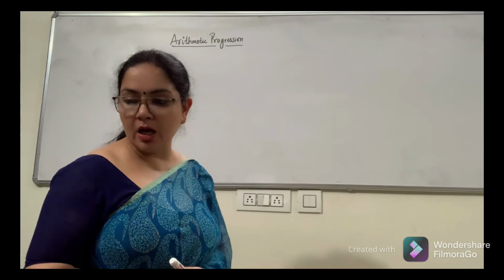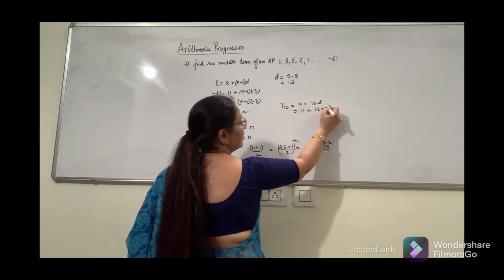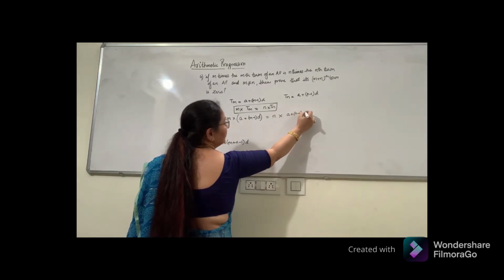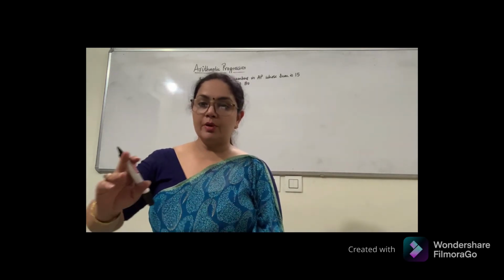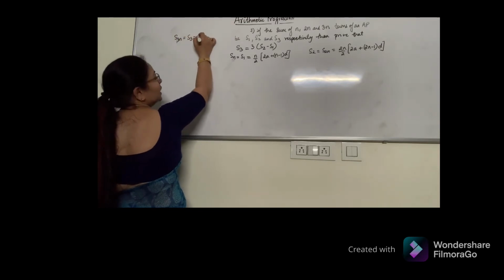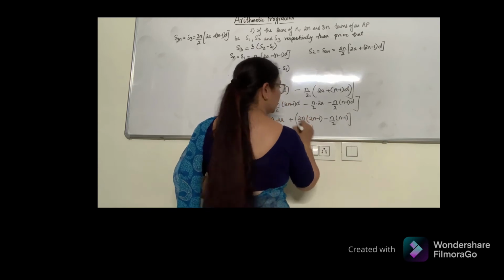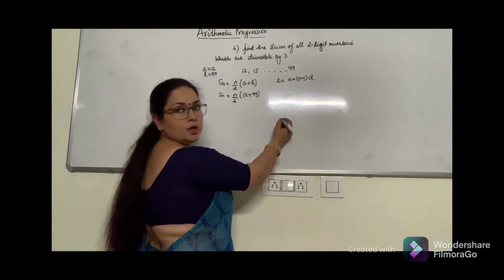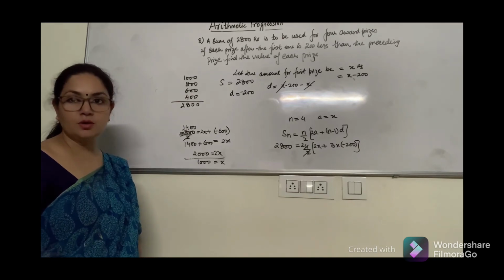Some important questions on Arithmetic progression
Here i have taken some important questions on arithmetic  progression which  are frequently asked in exams.